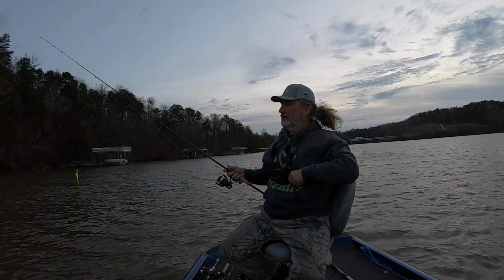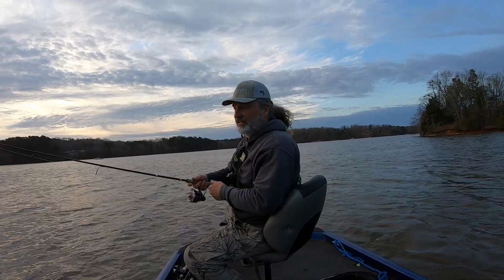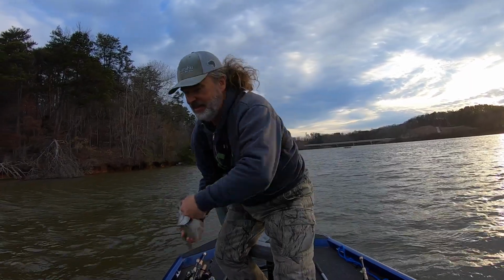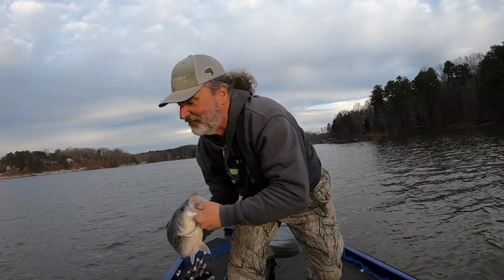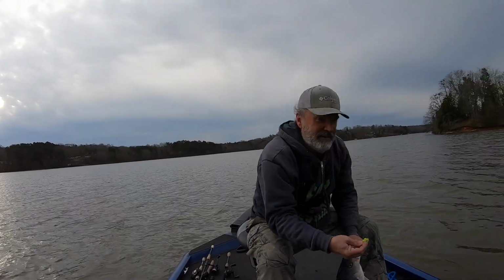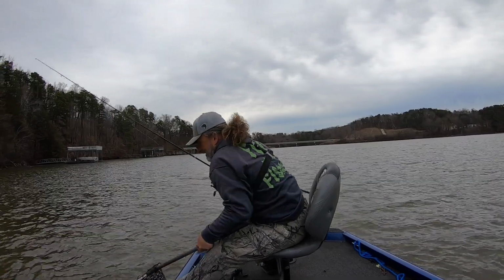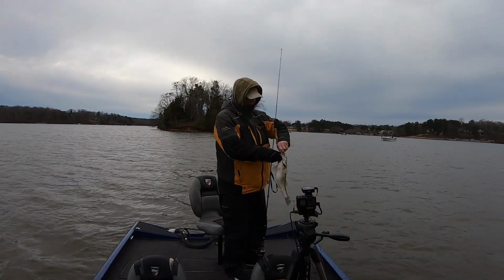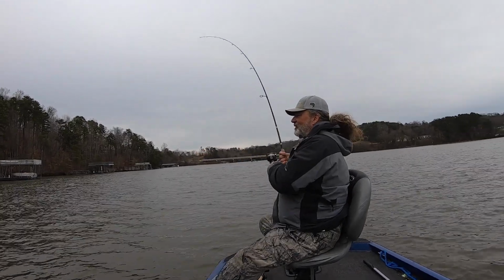Battling The Wind For Lake Lanier Monsters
In this video we are at Lake Lanier after a cold front fishing for Stripers and Bass in heavy wind conditions. The wind will position the fish on the points and can make for some outstanding fishing. Be sure to watch this one all the way through, you won't believe how many big fish we caught!